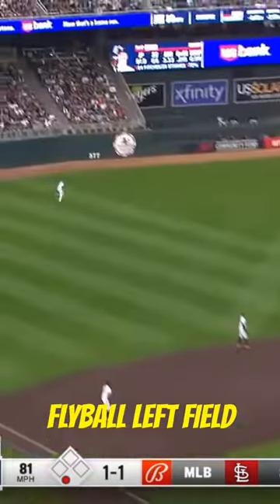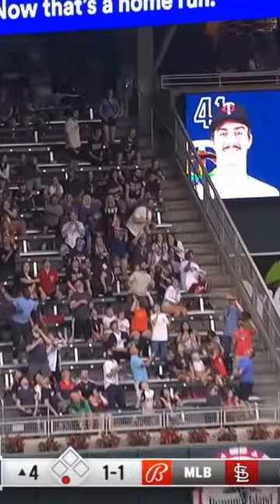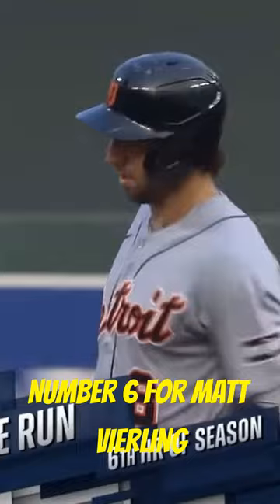Matt Vierling 2 UPPER DECK BOMBS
Detroit Tigers' Matt Vierling has been unstoppable since coming back from the IL. 2 Home Runs vs the Division-Leading Minnesota Twins on 6/16